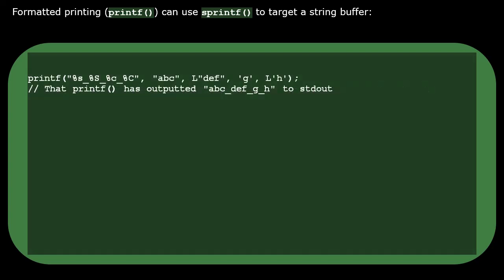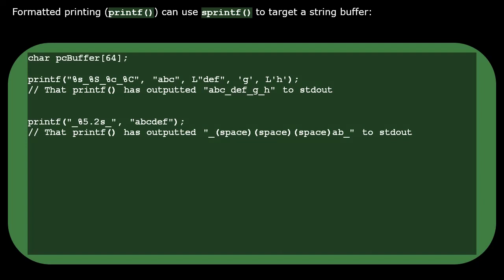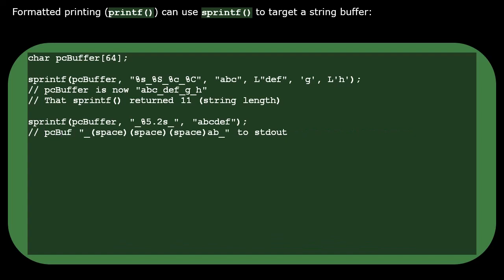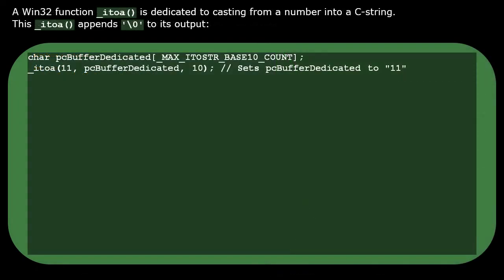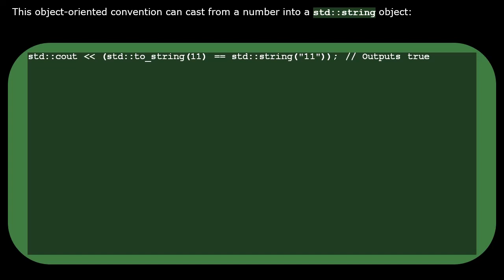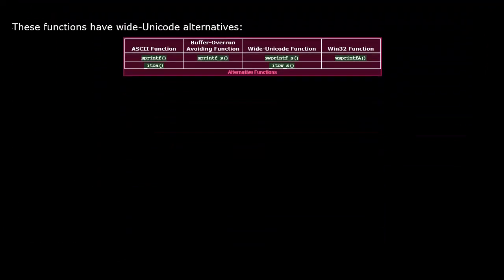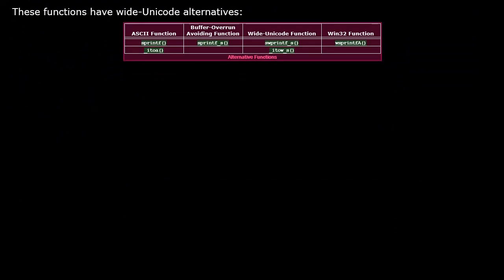C++'s Casting: Number to String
Welcome to the Cow Corporation's series of videos about software engineering. The topic of this video is how to convert from a number into a string in C++.

0:00 Intro
0:24 Video
8:38 Outro